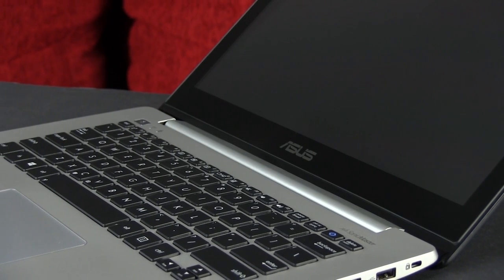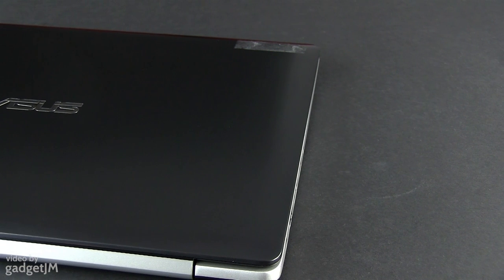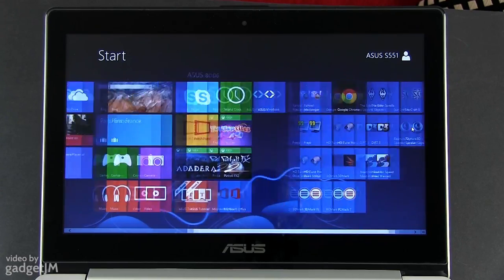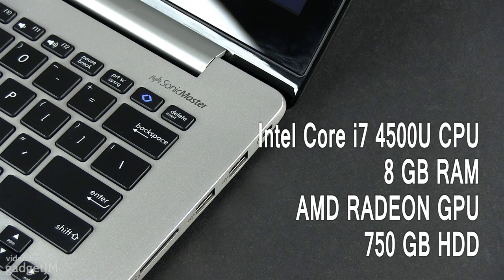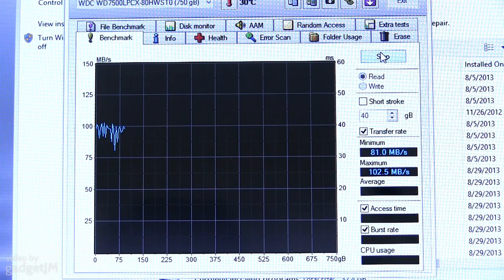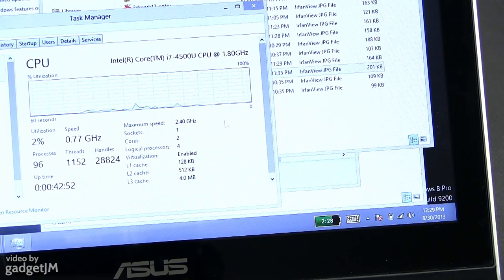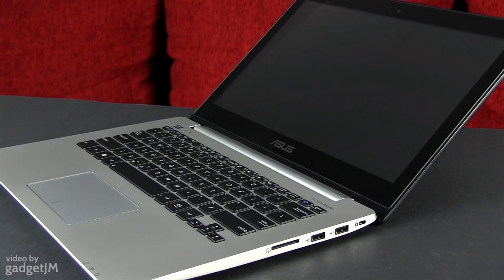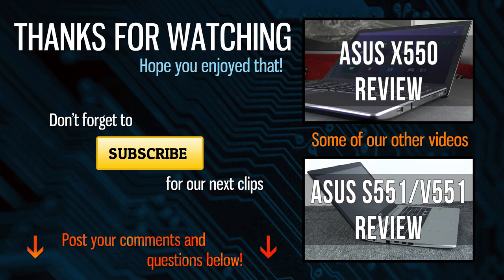Asus Vivobook S301 / S301LP review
If you want a relatively inexpensive Haswell laptop with dedicated graphics and a touchscreen display you should take a look at the ASUS Vivobook S301, a 13.3 inch laptop with prices for the cheapest configuration starting at just $700.

For that kind of cash you do get the same metal body construction that you can find on other Vivobook model, a low voltage platform, but a pretty good AMD Radeon dedicated chip. This helps when it comes to casual gaming, something that's totally possible on the ASUS Vivobook S301.

There will be two versions available for the S301, the S301LA, without dedicated graphics, and the S301LP, with dedicated chips. All will be available with Intel Haswell Core i3, i5 or i7 processors

Watch our ASUS Vivobook S301 review and let us know what you think of it.